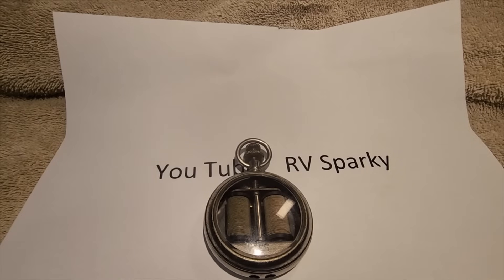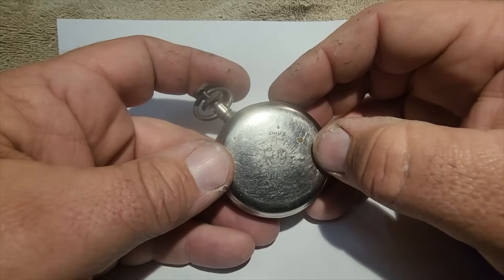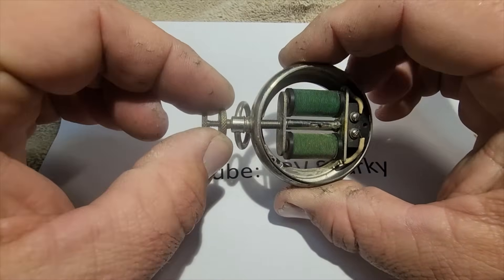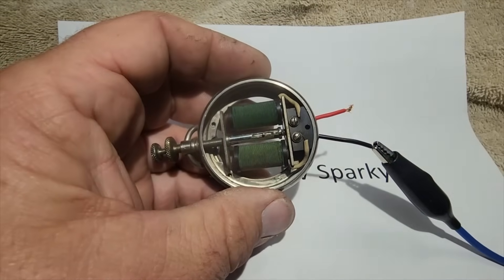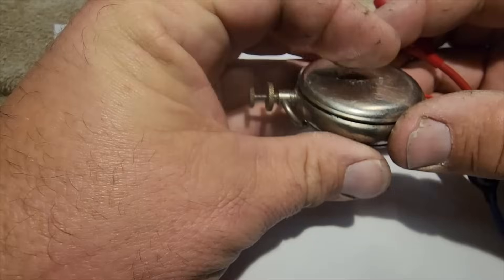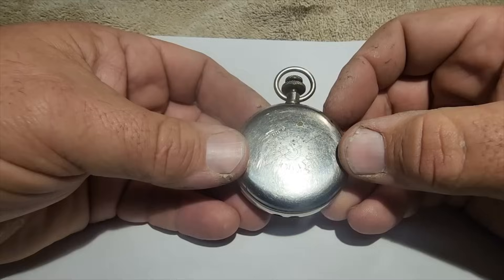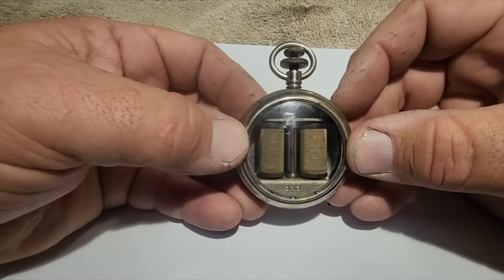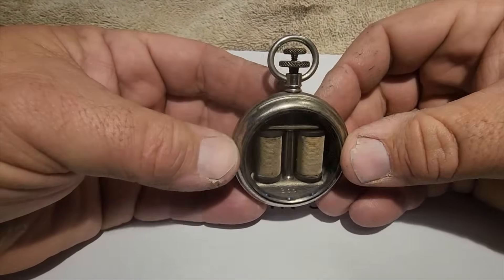Pocket Telegraph Sounder Secret Pocket Watch Sounder M & I Electric Co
Circa Late 1800, early 1900.  Made by Manufacturers and Inventors Electric Co NY.  Cool little devise presumably for telegraph linemen to test the lines for Morse code signal strength.   Friend lent this to me to figure out and make it work again.  4 Volts seems to make if function just fine.

I got information on it by posting on FB and got a great response from
Chris Farley thank you!